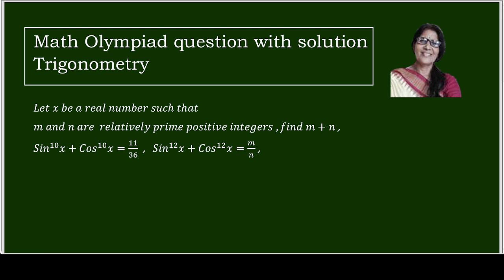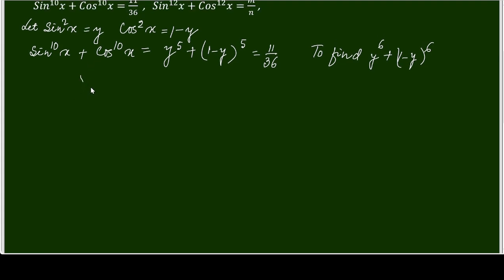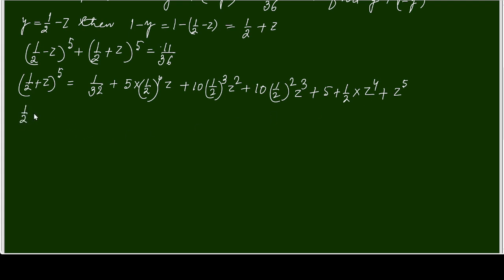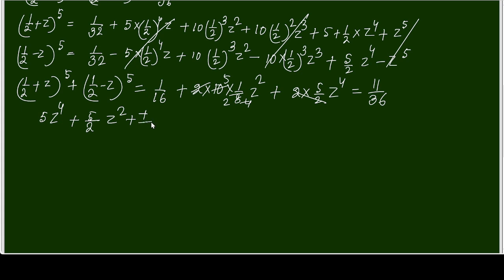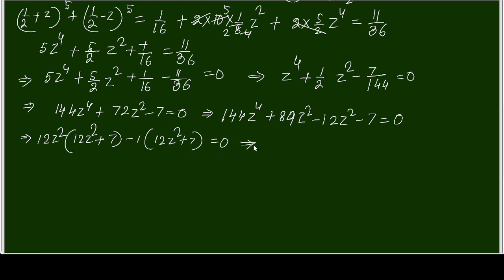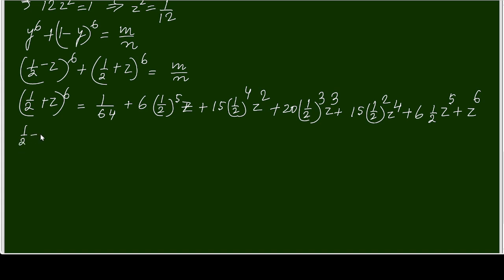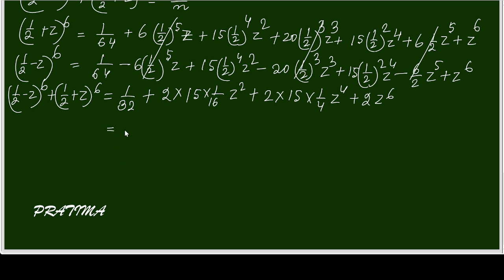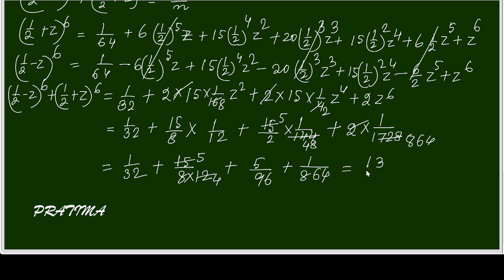How to 𝐹𝑖𝑛𝑑 𝑚+𝑛 , 〖𝑆𝑖𝑛〗^10 𝑥+〖𝐶𝑜𝑠〗^10 𝑥=11/36 , 〖𝑆𝑖𝑛〗^12 𝑥+〖𝐶𝑜𝑠〗^12 𝑥=𝑚/𝑛 | Olympiad Trigonometry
Learn how to 𝐹𝑖𝑛𝑑 𝑚+𝑛 ,
〖𝑆𝑖𝑛〗^10 𝑥+〖𝐶𝑜𝑠〗^10 𝑥=11/36
〖𝑆𝑖𝑛〗^12 𝑥+〖𝐶𝑜𝑠〗^12 𝑥=𝑚/𝑛

Trigonometric Inequality Proof
Advanced Trigonometry
Math Competition Preparation
JEE Trigonometry Questions
Trigonometric Inequality Explained
Inequalities in Trigonometry